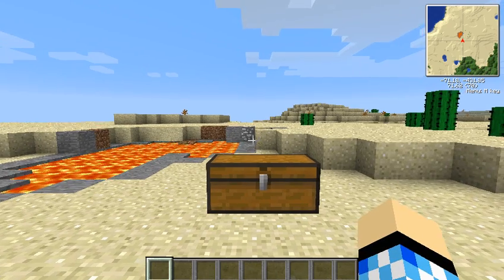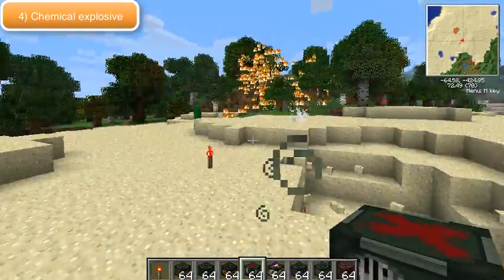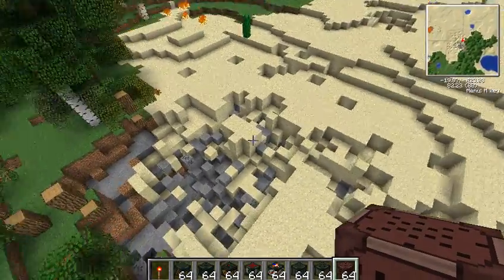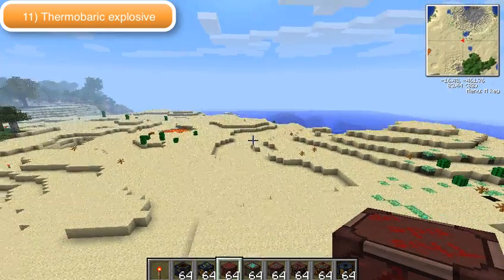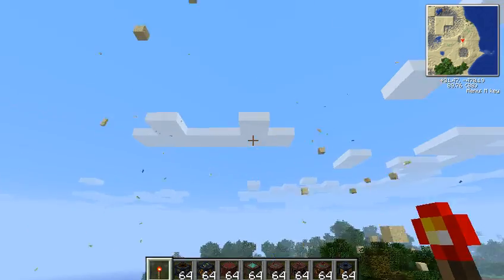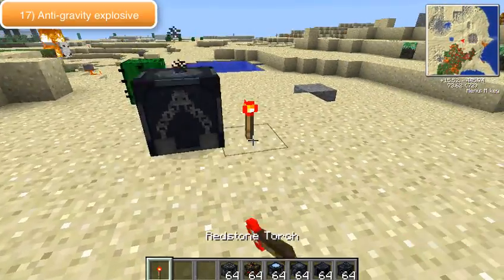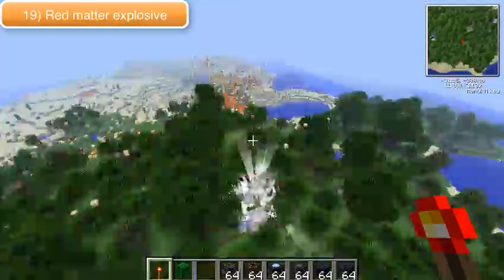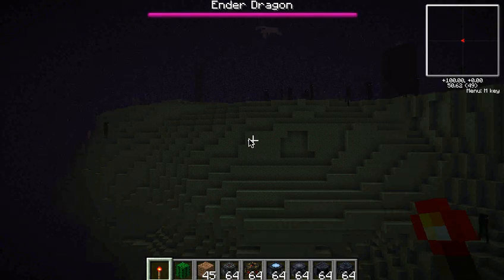Voltz Pack Explosives (Showcase)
This is a 10 minute showcase of all of the block styled explosives in the Voltz mod pack in minecraft. If i get enough positive feedback and I will do another showcase but for the missiles.